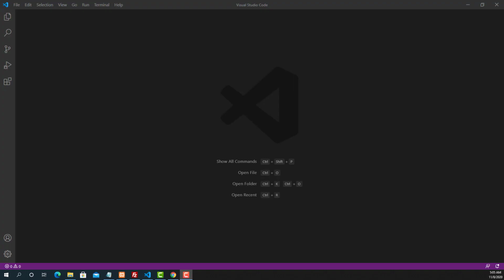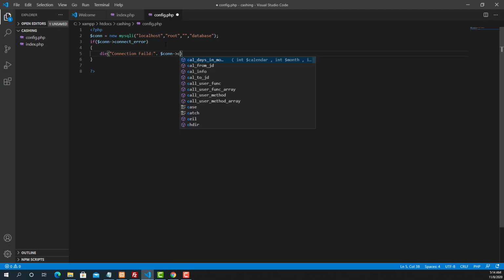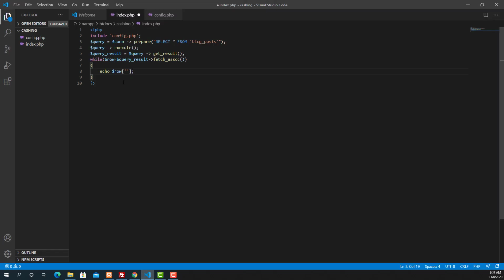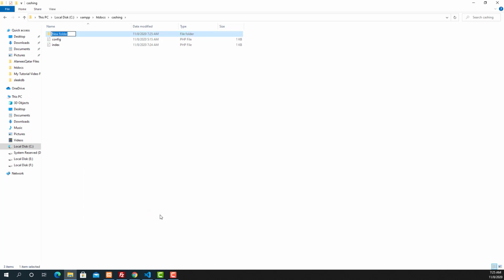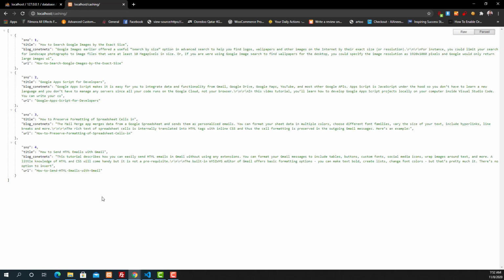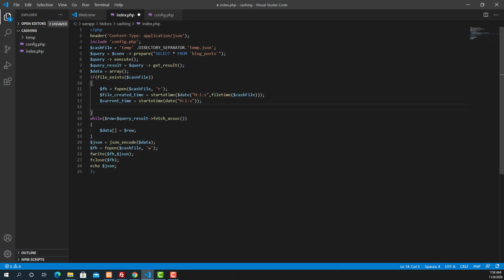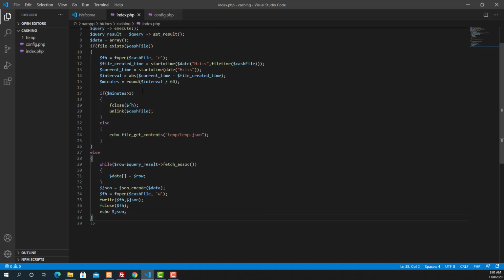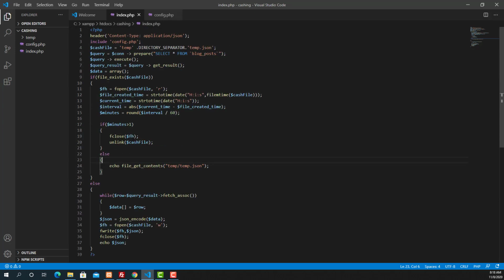How to Cache API Response in PHP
This Tutorial Will Help You to Learn The Method of Caching API Response in PHP Step by Step.